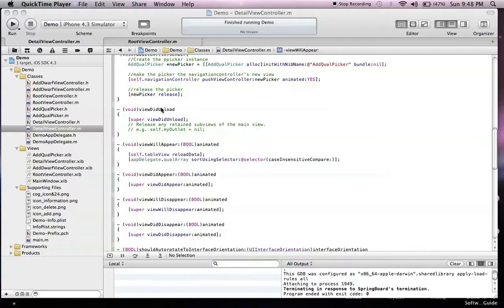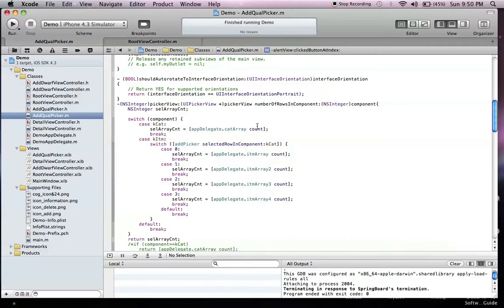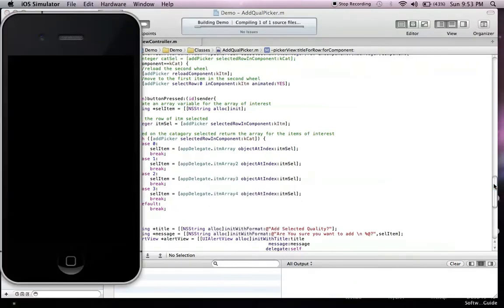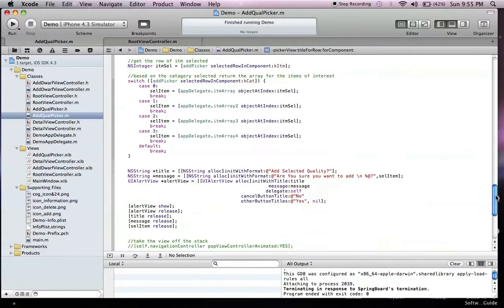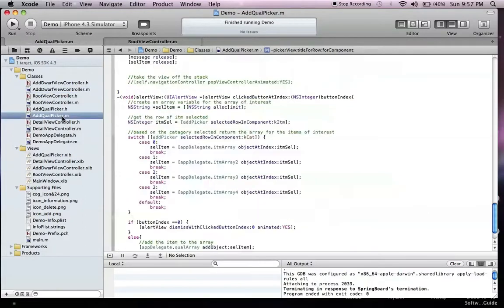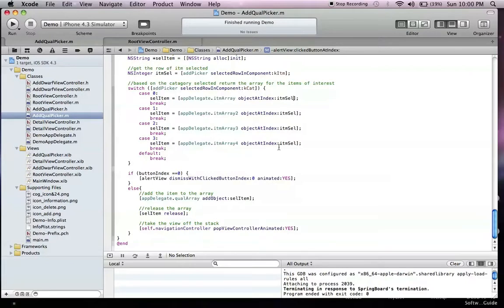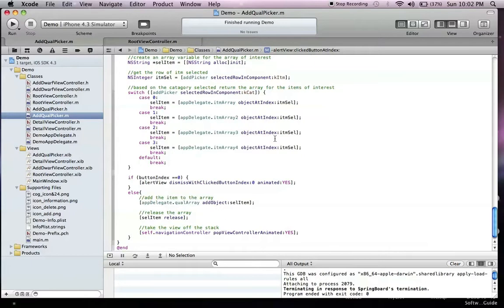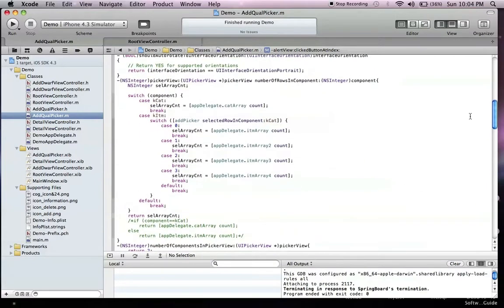Tutorial#16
The dependent picker using four static arrays.